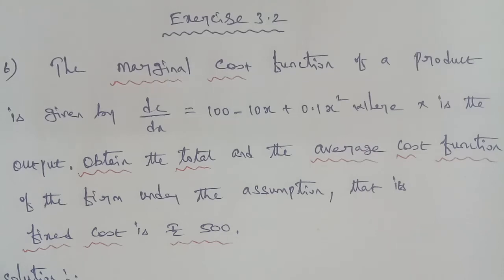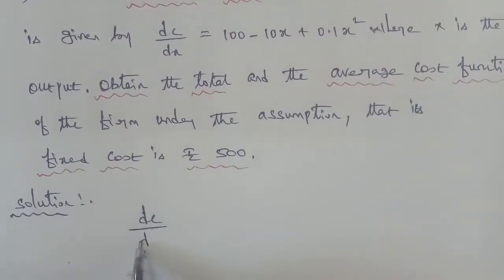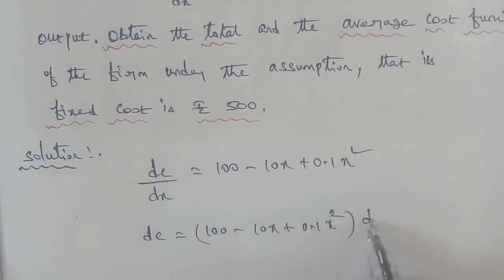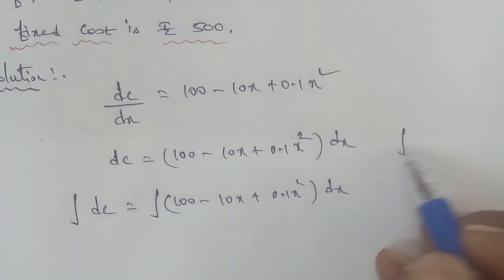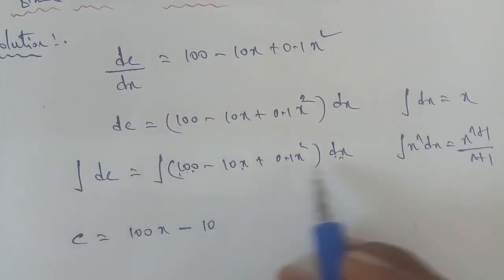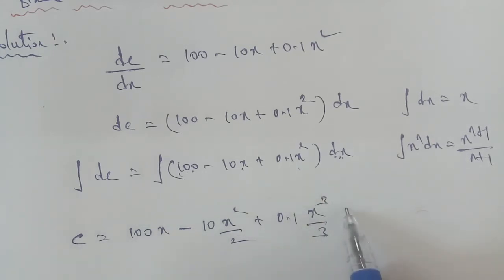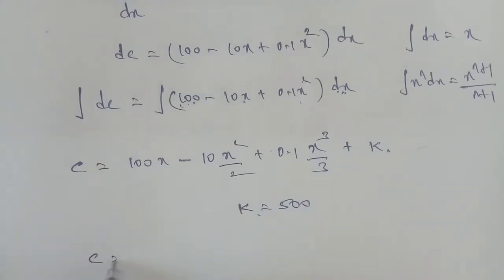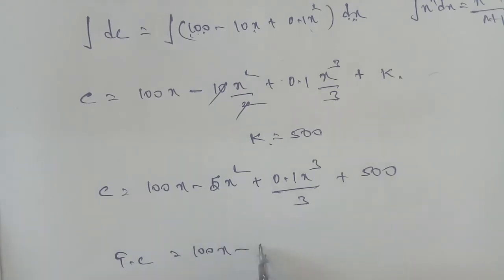TN 12th Business maths chapter 3 exercise 3.2 question number 6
exercise 3.2class12businessmaths